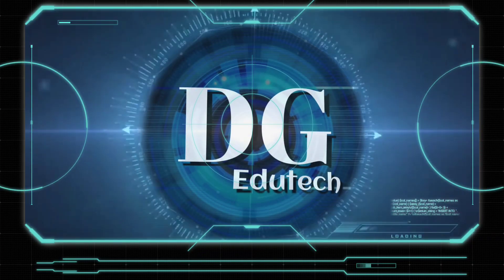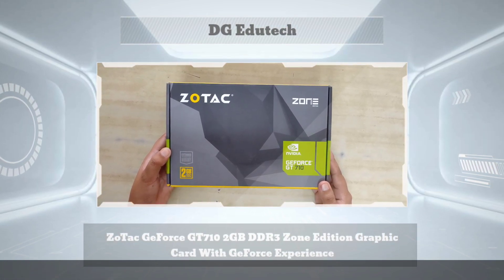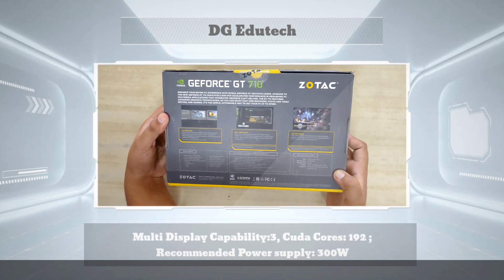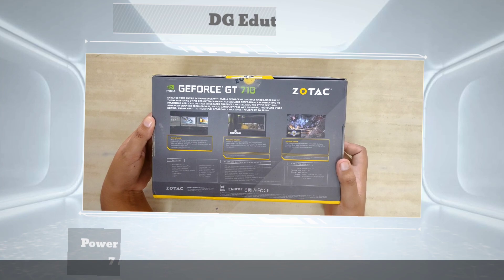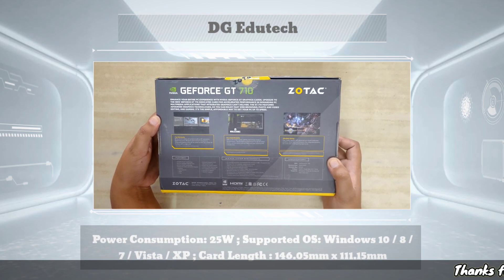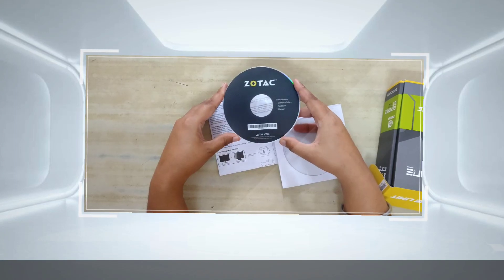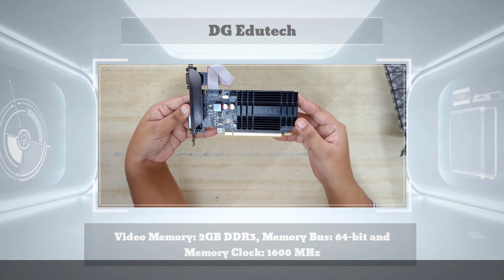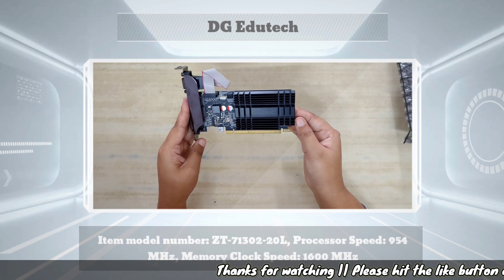Zotac GeForce GT 710 Graphic Card | Best For Gaming | Low Budget Graphic Card Unboxing and Review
Zotac GeForce GT 710 Graphic Card | Best For Gaming | Best Low Budget Graphic Card Unboxing and Review

Zotac GeForce GT 710 Graphic Card

Zotac GeForce GT 710 Graphic Card 2 GB DDR3 Zone addition Graphic Card

graphics card
best budget graphics card
zotac nvidia geforce gt 710 2gb ddr3 graphics card
710 graphic card,gta v geforce gt 710 2gb
graphic card
geforce gt 710
best graphic card
best graphic card for pc
graphics card for pc
graphics card tamil
graphics card prices
nvidia geforce gt 710
geforce
budget graphic cards
best graphics card
best graphic card under 5000
cheap graphics card
graphics cards facts
gt 710
graphics card upgrade
under 3k graphics card
how graphics cards

About:
DG Edutech is a Youtube Channel, where you will find technological and educational videos in Punjabi and English langauge, New video is posted everyday.